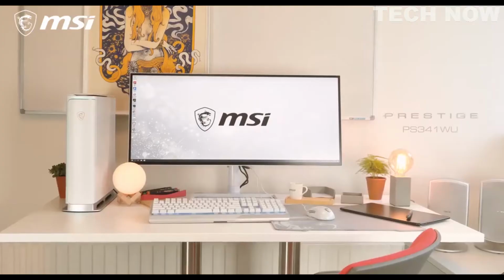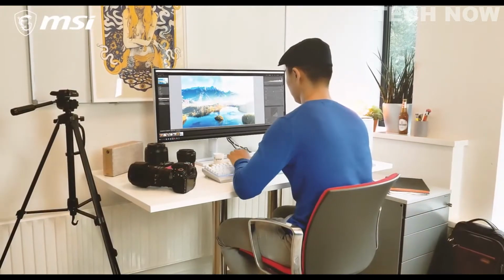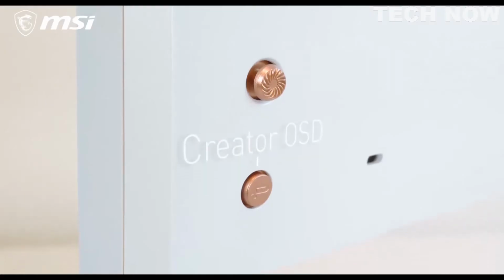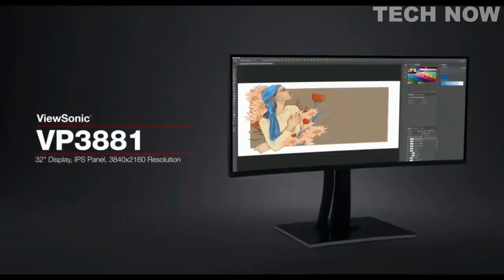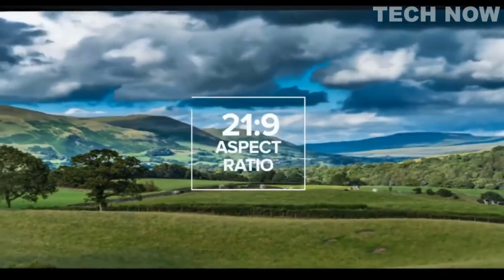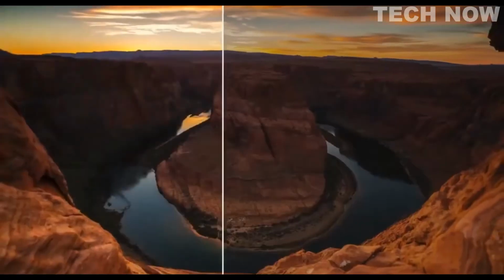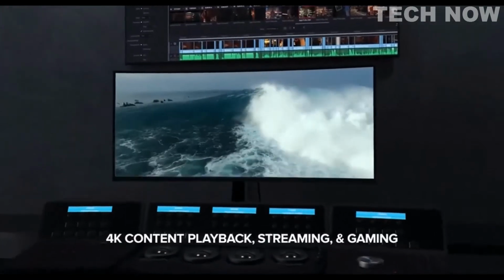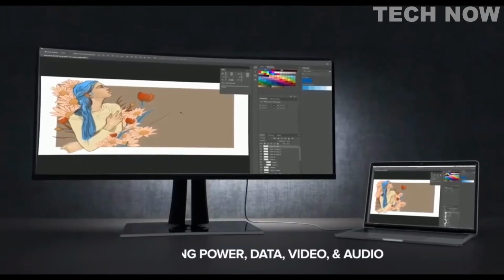TOP 5 BEST ULTRAWIDE MONITOR 2026 TO BUY ON AMAZON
0:00 ⇢ INTRO
0:23 ⇢ 1- MSI Prestige PS341WU 34 Ultrawide Monitor
1:22 ⇢ 2- ViewSonic VP3881 38-Inch Premium IPS WQHD
2:52 ⇢ 3- Corsair Xeneon Flex 45WQHD240 Gaming Monitor
4:02 ⇢ 4- Dell U3419w Ultrasharp 34-Inch WQHD (3440x1440) Curved IPS USB-C Monitor
5:18 ⇢ 5- LG 49WQ95C-W 49 Inch

An ultrawide monitor is a type of computer display that has a wider aspect ratio (21:9 or 32:9) compared to traditional 16:9 monitors. This provides a more immersive viewing experience and allows for increased screen real estate for multitasking and creative work. Ultrawide monitors are commonly used for gaming, video editing, and programming.